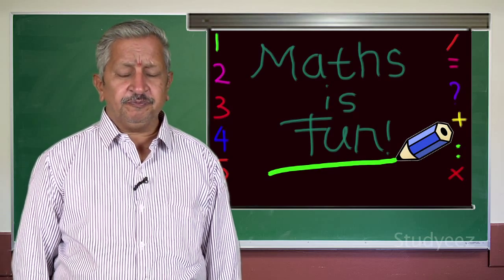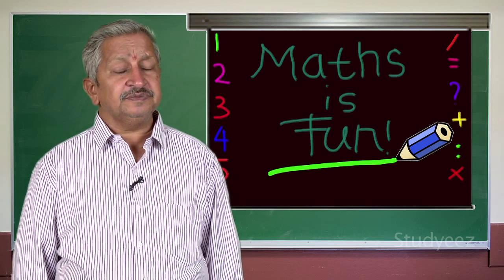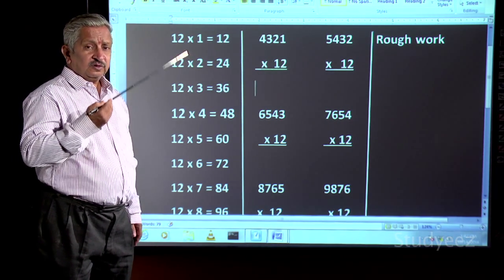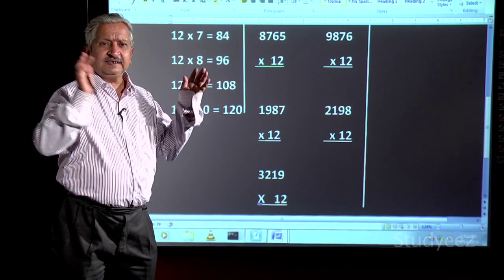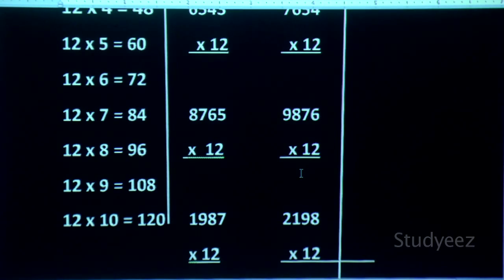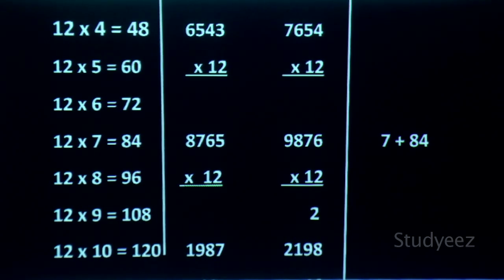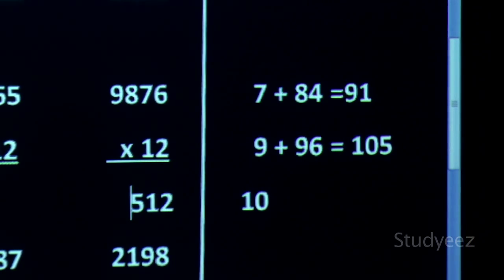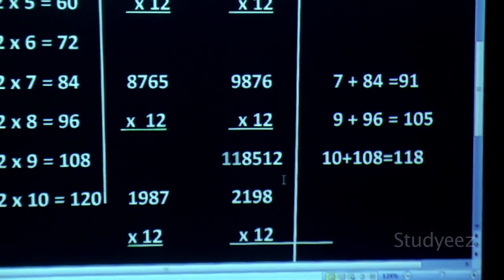Maths is Fun !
Easy methods in maths. Innovative maths: The fastest and easiest method to learn multiplications..